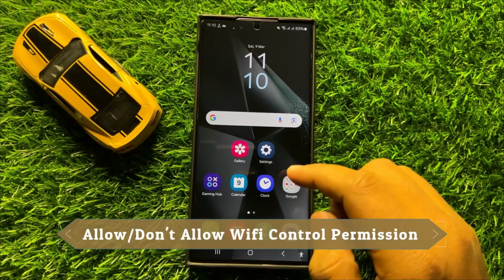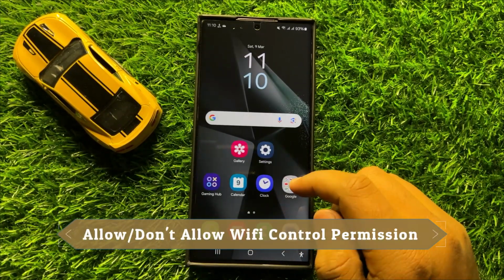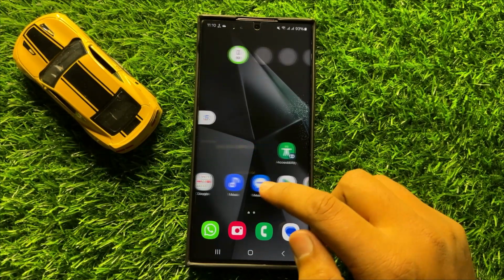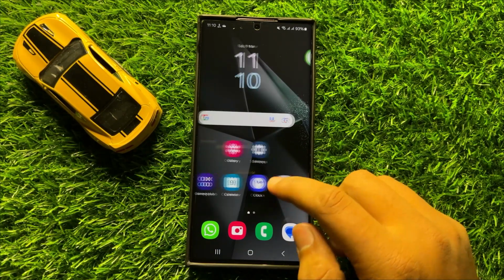How to Allow/Don't Allow Wifi Control Permission Samsung Galaxy S24 Ultra